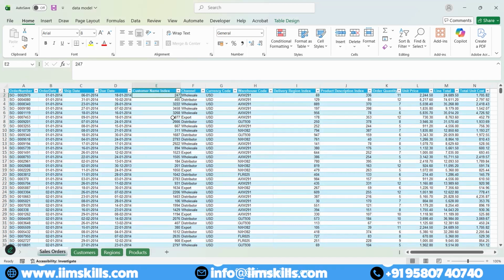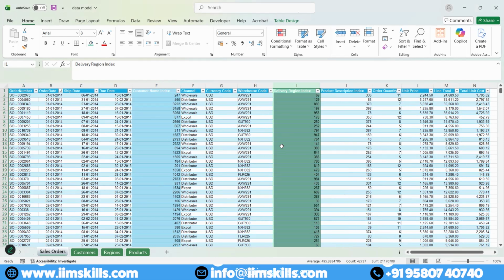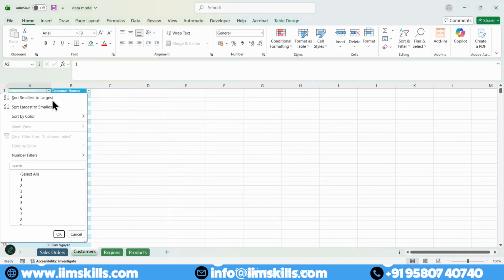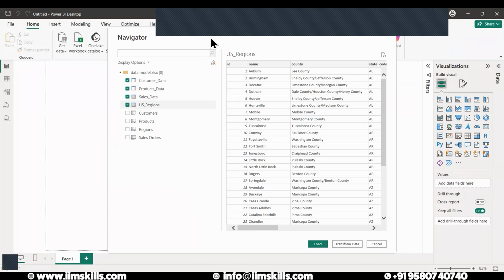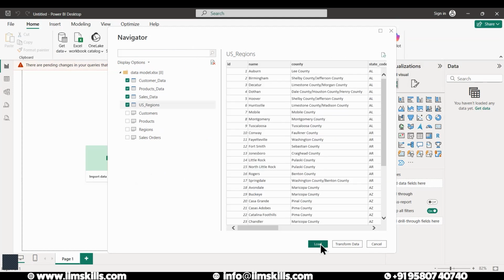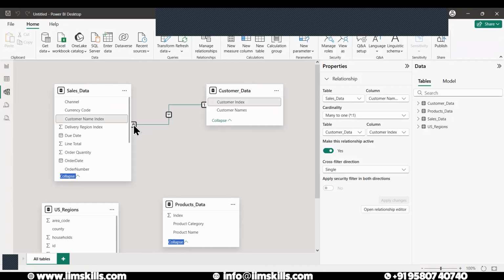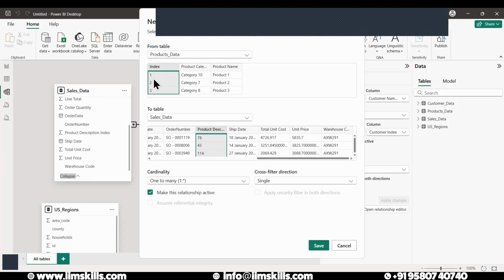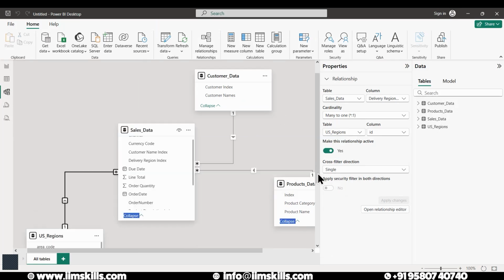Data Modeling in Power BI Full Tutorial for Beginners (Part 2) | Learn Data Model From Scratch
In this video, we continue our Data Modeling in Power BI Full Tutorial for Beginners with Part 2.

In this tutorial, we dive deeper into Power BI relationships and learn how to construct a proper Data Model in Power BI. After understanding Fact Tables and Lookup Tables in Part 1, it’s time to connect them correctly using relationships.

In this Power BI relationships tutorial, you will learn:

• What are relationships in Power BI
• Types of relationships (One-to-Many, Many-to-One, Many-to-Many)
• Active vs Inactive relationships
• Cross filter direction
• Cardinality in Power BI
• How to construct a proper Data Model in Power BI
• Best practices for building an optimized Power BI data model

Understanding Power BI relationships is essential for creating accurate reports, dashboards, and DAX calculations. A well-structured Power BI Data Model improves performance and ensures correct data analysis.

If you are learning Power BI from scratch or preparing for Power BI interviews, this video will strengthen your data modeling concepts.

This Power BI relationships tutorial covers Power BI relationship types, cardinality in Power BI, cross filter direction, active and inactive relationships, and how to build a proper Power BI data model step by step for beginners and interview preparation.